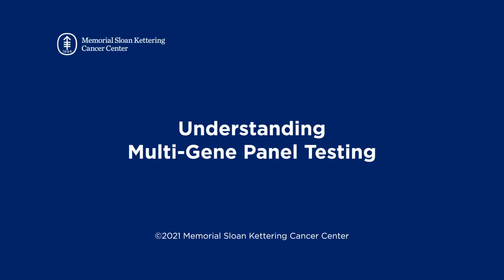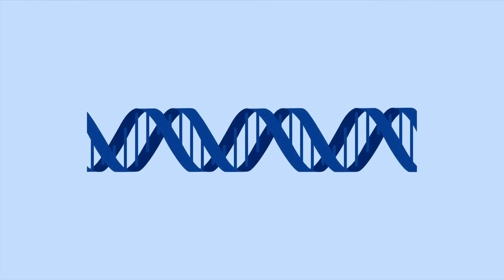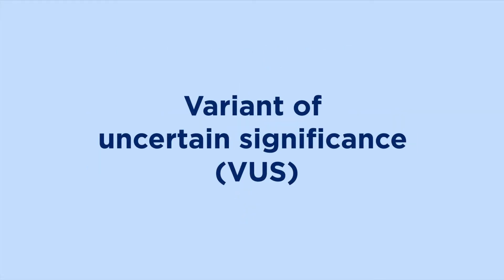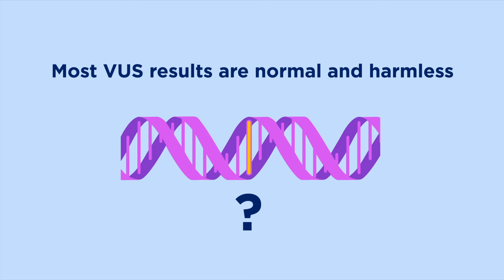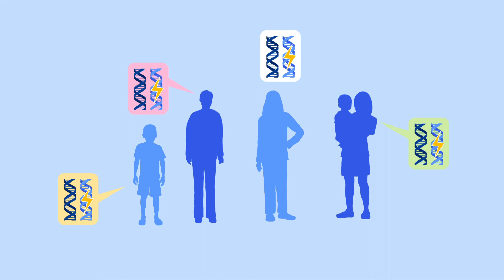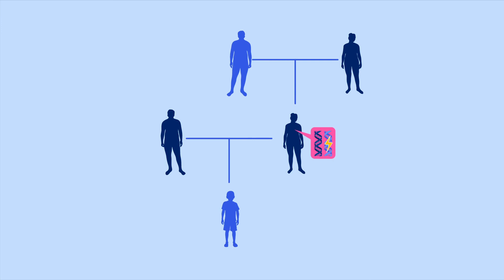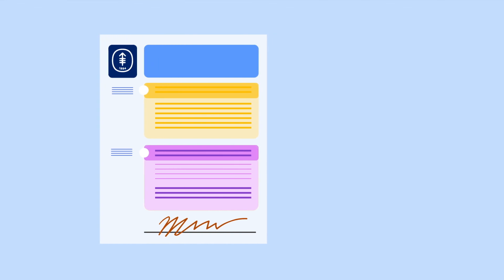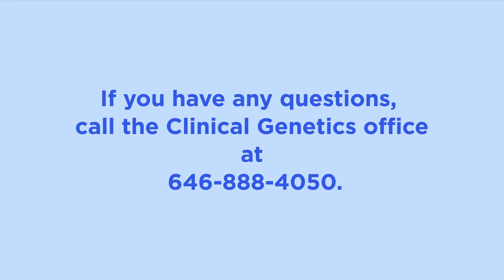Understanding Multi-Gene Panel Testing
This video explains what multi-gene panel testing is and what to expect when having genetic testing.